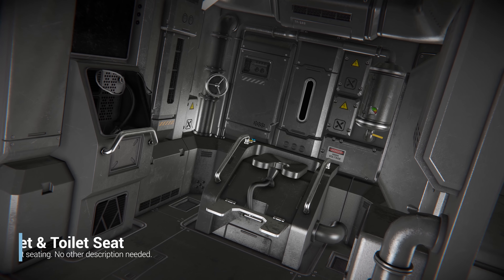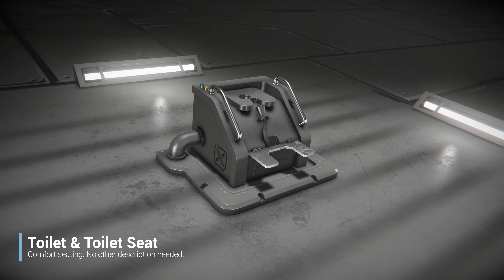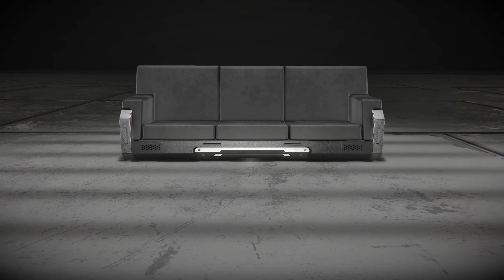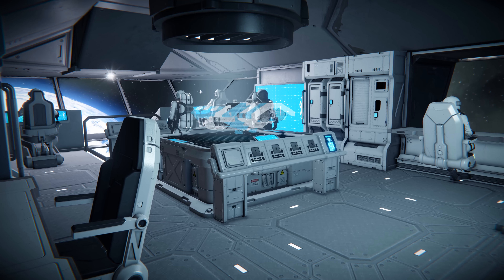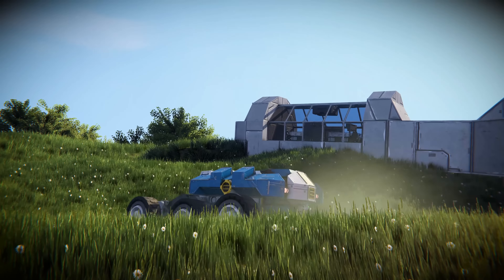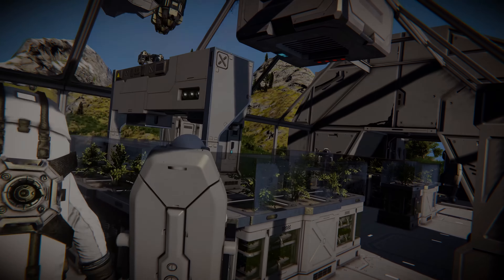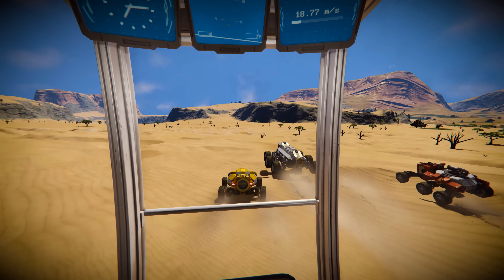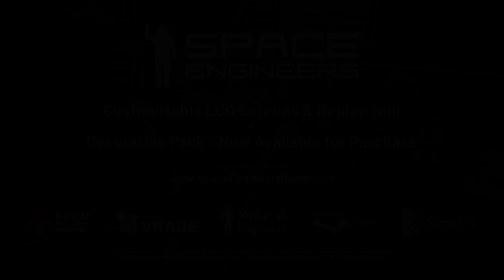Space Engineers: Customizable LCD Screens, Replay Tool & Decorative Pack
Hello, Engineers! It’s time for another exciting update for Space Engineers. The most obvious change is the fact that with this release we are bringing both free and premium content to the game. This gives you the opportunity to enjoy new things, but also the chance to support the further development of Space Engineers, if you are willing to do so.

All players will get new functional cockpit LCDs with customizable screens, replay tool, which can be used for setting up various animated scenes, brand new random Encounters, Steam trading cards, badges and backgrounds, and all bug fixes, optimizations, and smaller improvements for free. Players who already own the Deluxe Edition will also get three new music tracks based on the music from our trailers.

For players who wish to support further development of Space Engineers, we have created a bulk of Decorative Blocks, which you can use for various decorations on your spaceships, vehicles and space stations.

For more information on the Space Engineers Update - Customizable LCD Screens, Replay Tool & Decorative Pack, please see Marek Rosa's blog post